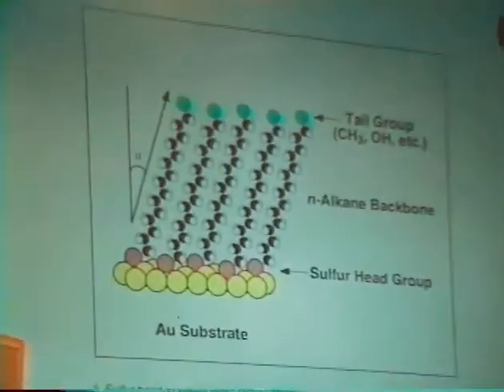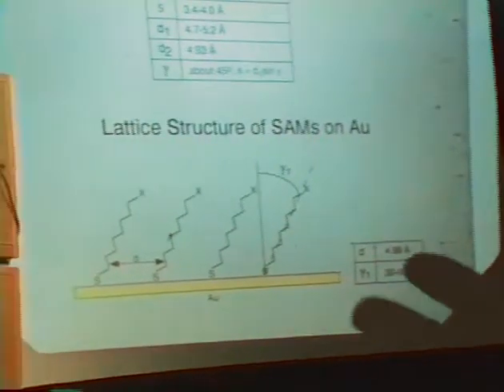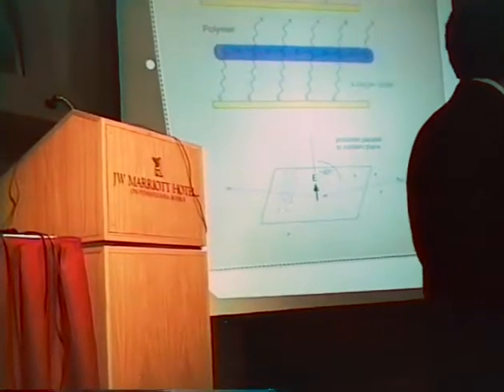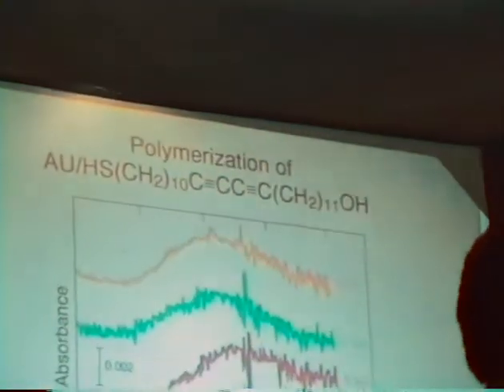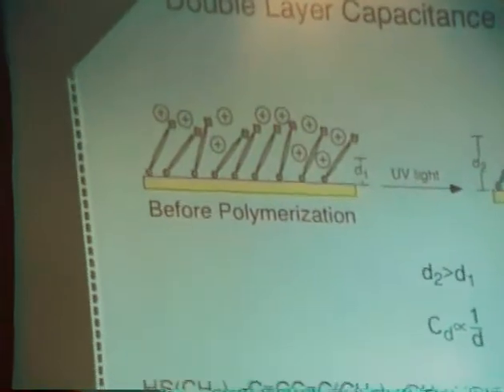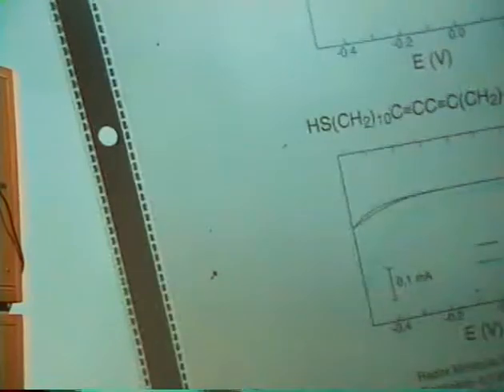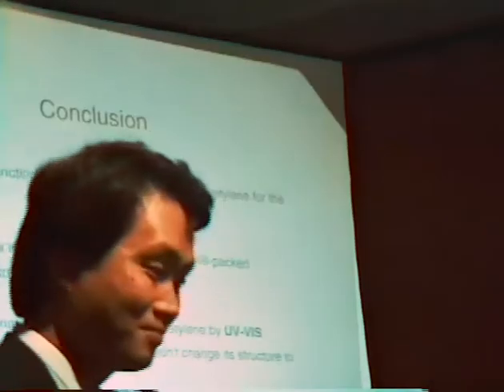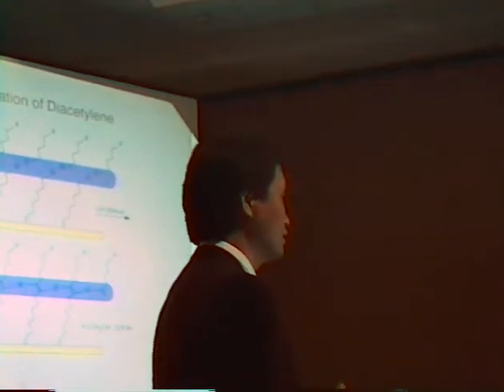Taisun Kim: self assembly organomercaptans